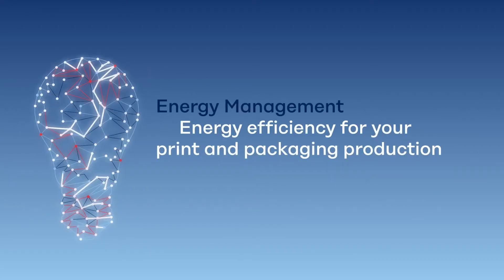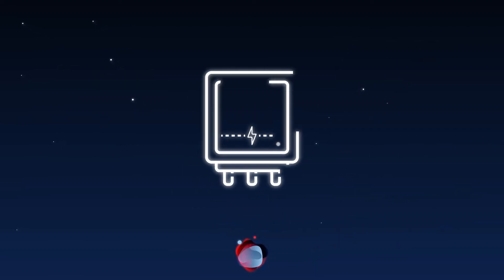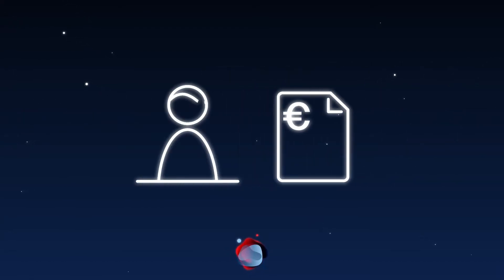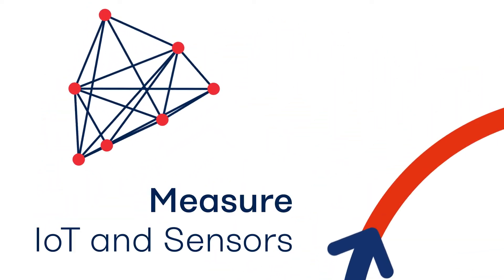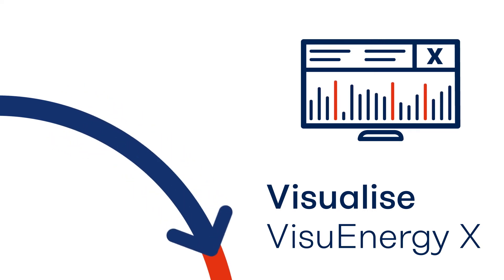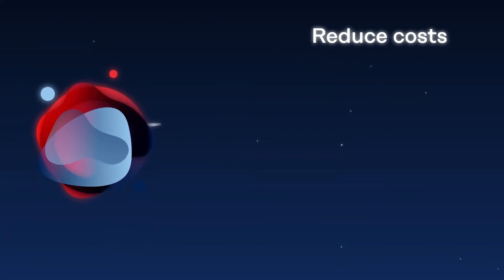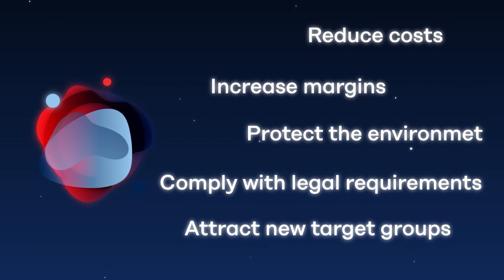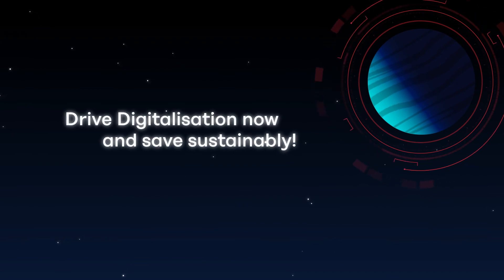Koenig & Bauer Energy Management | Maximum energy efficiency for your print and packaging production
Today, digital technologies enable you to automatically record and visualise energy consumption and realise potential savings. Koenig & Bauer Energy Management is the solution optimised for the printing and packaging industry.